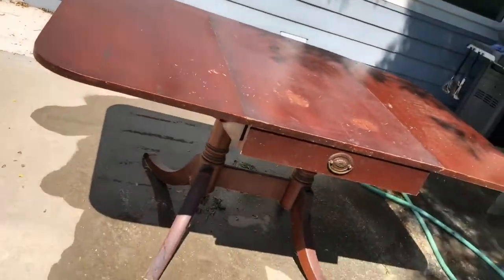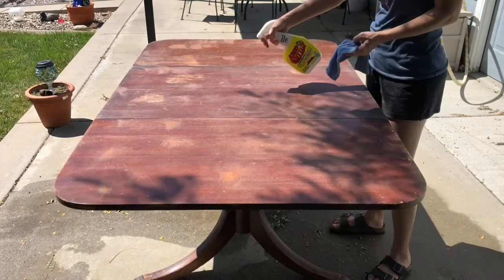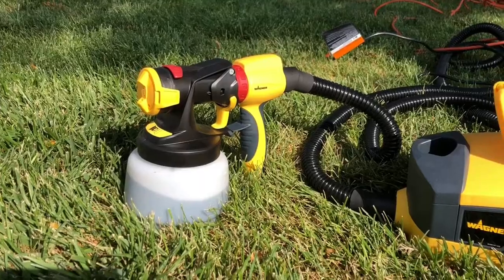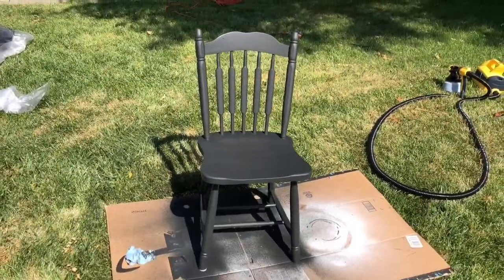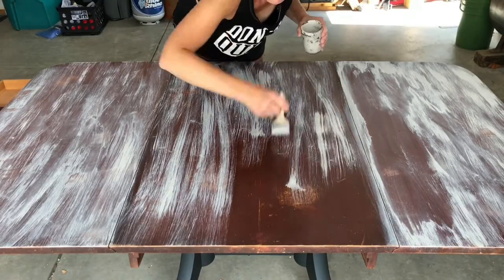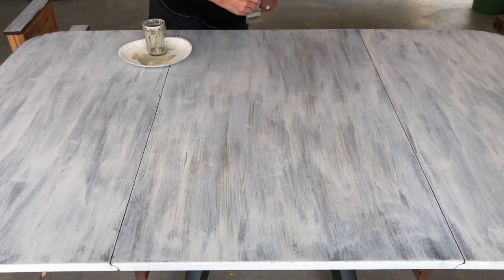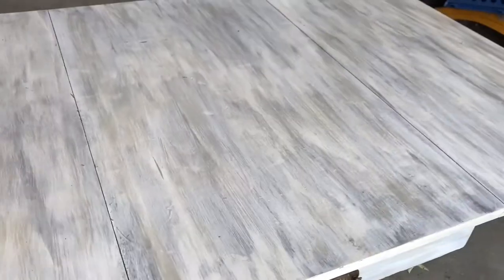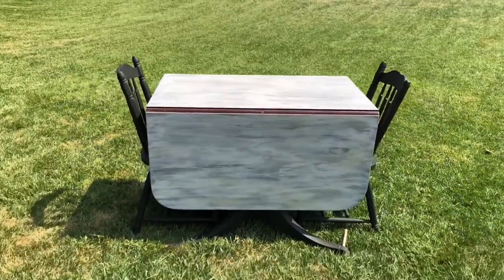Reclaimed Wood Dining Table and Chairs DIY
Do you want a reclaimed wood dining table without the high cost?  You can add a little paint to some old furniture and create a reclaimed wood look on a budget.  I’d love to invite you to join me…